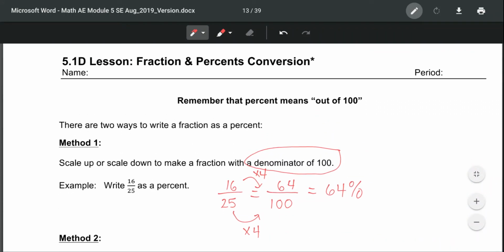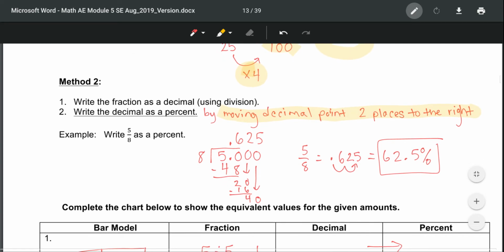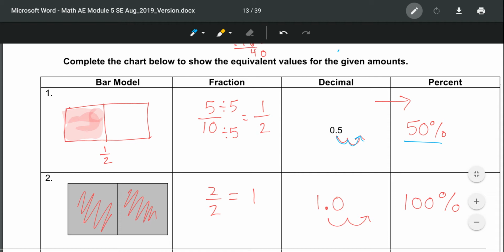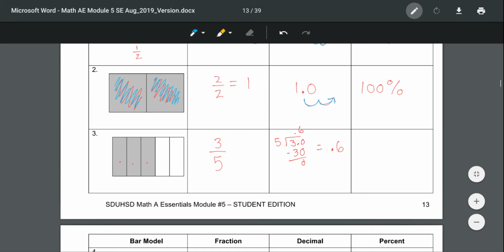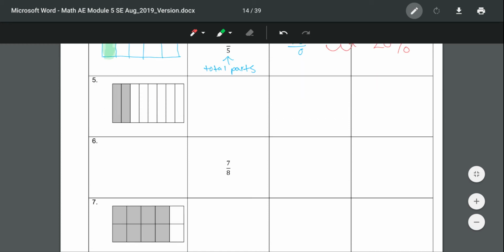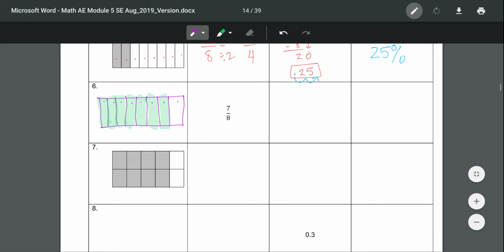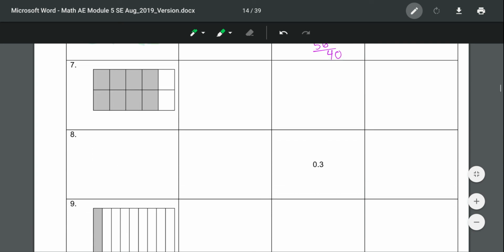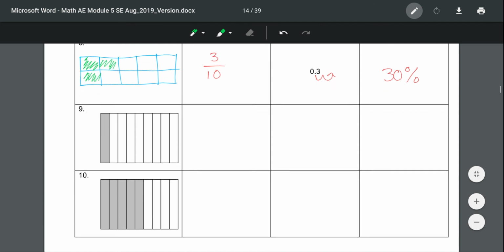AE 5.1D Lesson (part 1)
decimals fractions percents